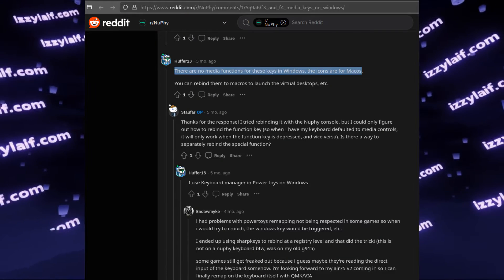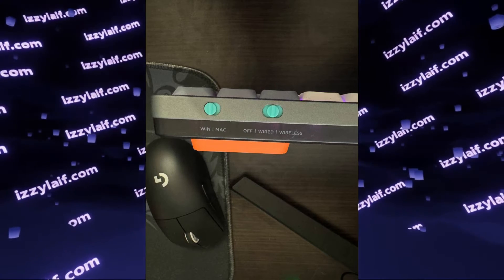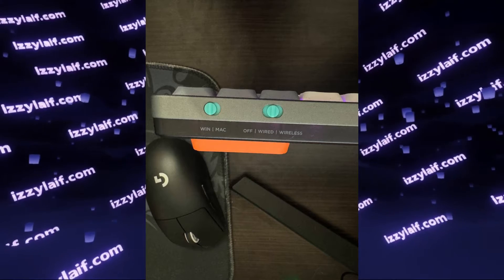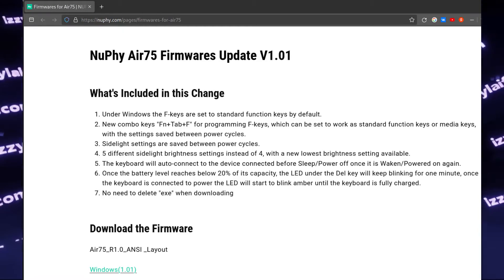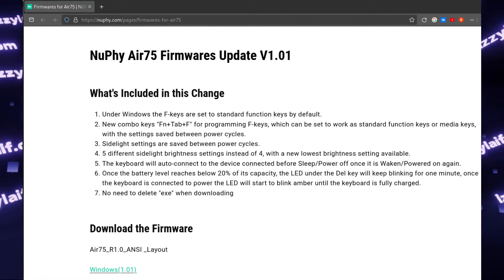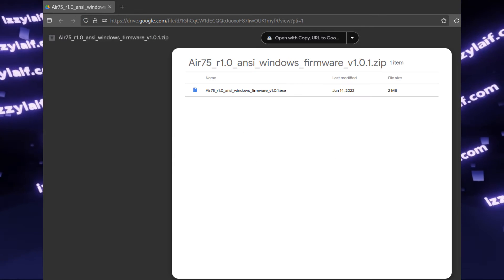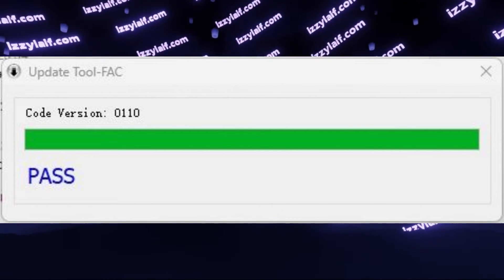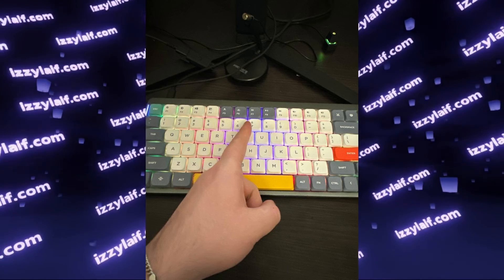⌨️ Nuphy keyboard media keys not working fix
Media keys not working on a Nuphy keyboard how to fix